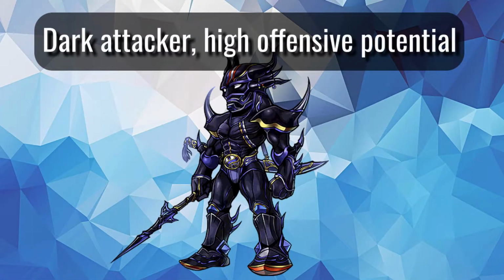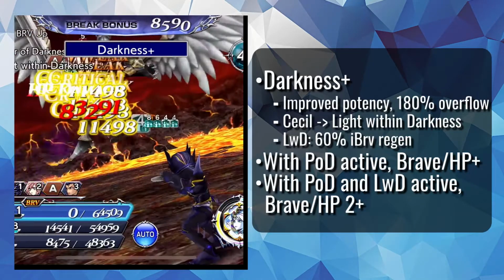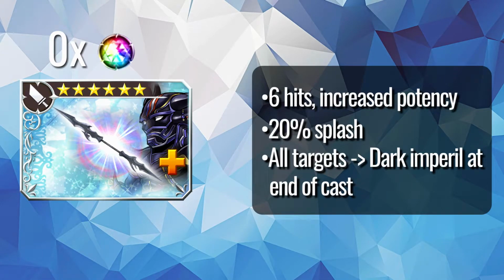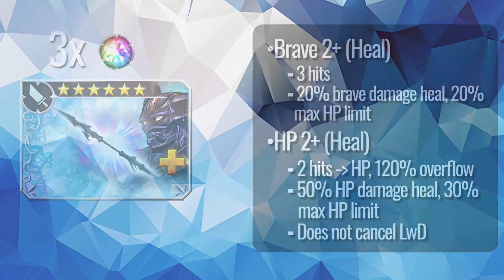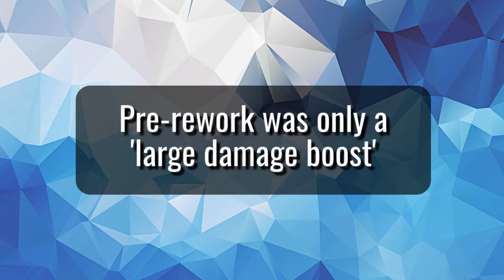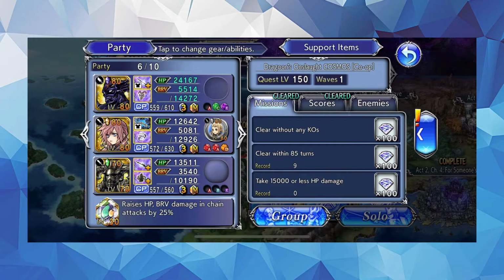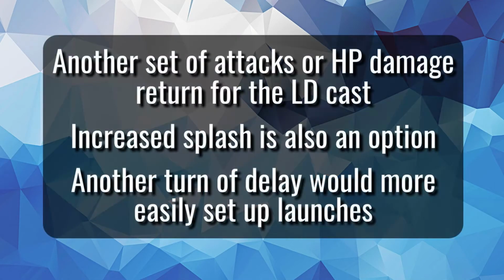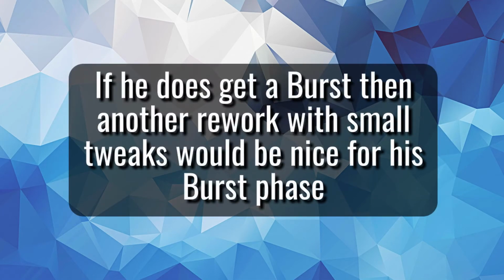DFFOO GL | So I purpled... Dark Knight Cecil - EX+ 3/3 & LD Thoughts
Timestamps at the bottom!

❕All numbers presented in this video factor in weapon passives and extension passives but do not factor in Character Board nodes unless stated otherwise❕

Assorted thoughts on EX+ 3/3 & LD Dark Knight Cecil. Not really a should you pull, not really a showcase, just sorta putting into video form DKC's move set and some analysis on him as a character. In under 9 minutes I go over his kit, what makes him still so strong despite LD extensions being right around the corner, things to consider when slotting him into a team, and ideas for his future. Enjoy!

Intro: 0:00
DKC's move set: 0:29
His strengths despite coming right before LD Extensions/LD Calls: 4:11
Team building considerations: 4:58
Future things - LDex, possible Burst: 6:22
Closing thoughts: 7:46
Outro: 8:30

NEW INFORMATION FOUND OUT 6/25/2021

DKC rework:
• HP condition on his + moves is changed from 50% HP or less to 100% HP or less
• S1 becomes 3 hits x2, S1+ becomes 3 hits x4
• S2 becomes 9 hits, S2+ becomes 4 hits x3

DKC LDex:
• Soul Eater becomes 4 hits x4, increased overflow and splash
• Power of Darkness gains a Dark enchant, 20% HP damage and overflow up, 30% Brave damage gain when attacking weakness

DKC c85:
• Passively boosts brave damage, overflow, recast speed, and while Power of Darkness and Light within Darkness are active, further boost HP damage dealt
• EX becomes 4 hits x4, splash damage after every HP attack
• The Heal condition for his Power/Heal variant attacks are changed to less than 100% for Heal and 100% or more for Power

DKC didn't get anything flashy but everything he did get was effective, which is the least you could ask for. His efficiency is greatly improved and the change in his HP conditional makes maintaining the + versions with a healer a lot easier. Also add in that his EX recast is upgraded with his c85 and his conditionals are nicely improved. He also has personal 40% HP damage up combined with the 20% his LD debuff provides, nutty. The 30% Brave damage gain up is just wonderfully extra too.